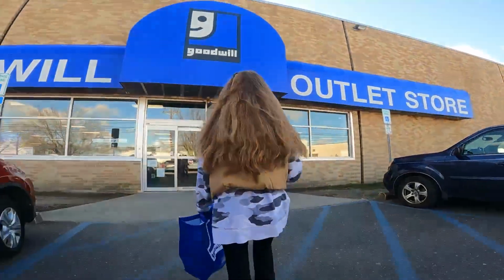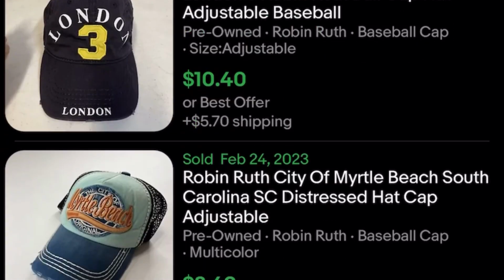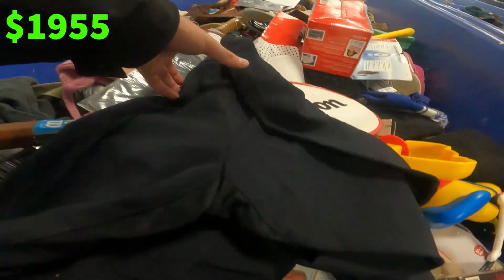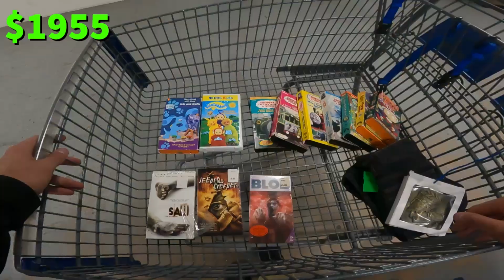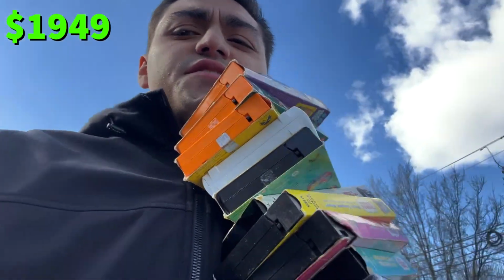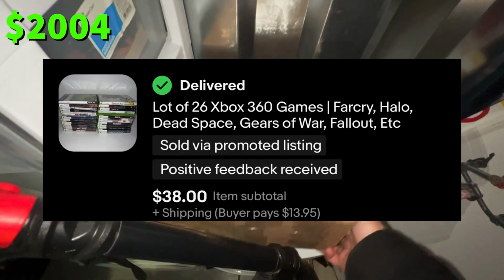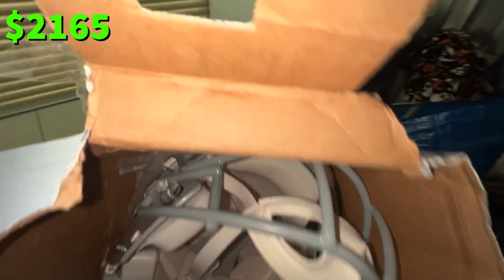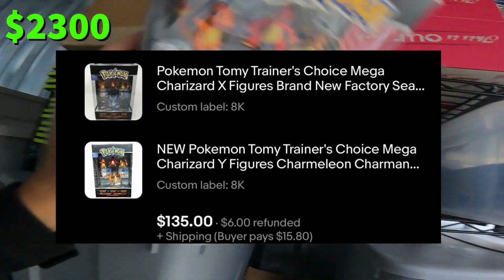This $0.25 Goodwill Bins Find Is Ridiculously EXPENSIVE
I think this is my most expensive thrift store find EVER!

My name is Aris and I am a college student pursuing my Accounting degree / MBA. I started the "Resell my way to $8K" series to pay off my student loans. I do this by reselling items from thrift stores and garage sales onto eBay, Amazon FBA, Mercari and WhatNot. I have been an eBay seller for about 3 years now and it's a great side hustle to make extra income for EVERYONE! This series is about documenting my journey. You will see the buying side and then also what sold on eBay.